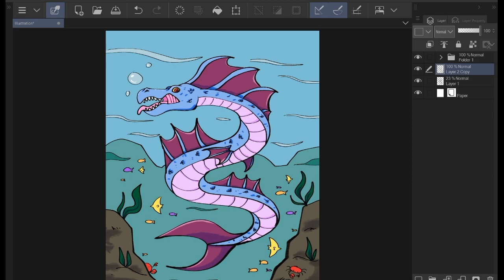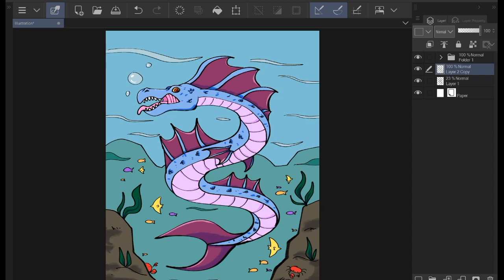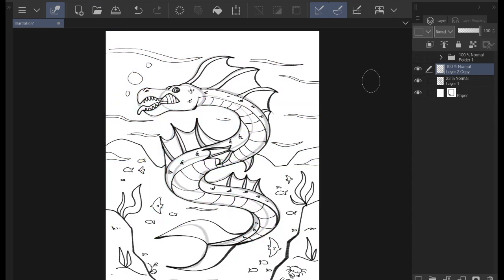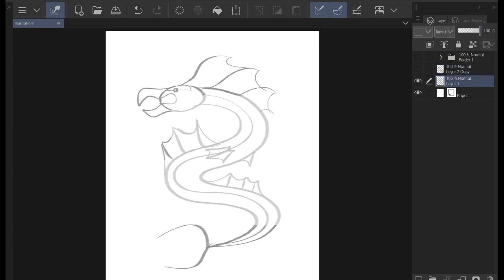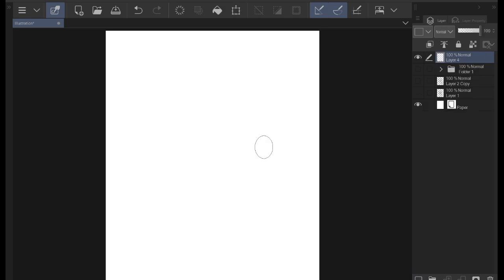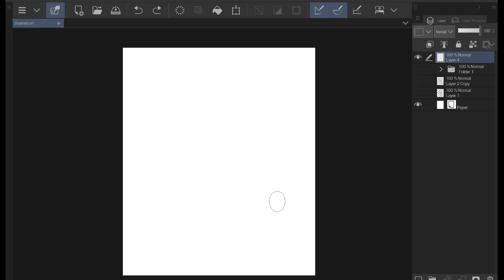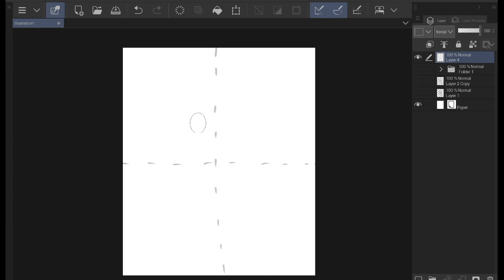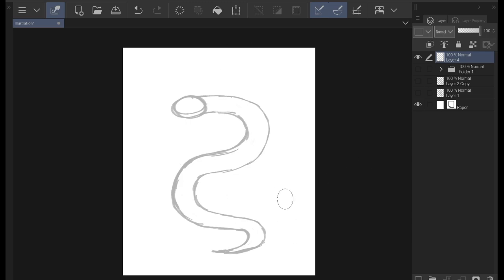020lySeaSerpentVid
Instructor Ly, shows you how to sketch, character design, ink, color and add a background, for a colorful sea serpent!